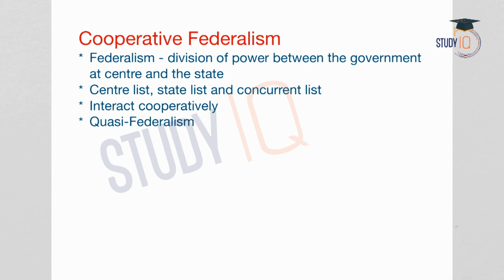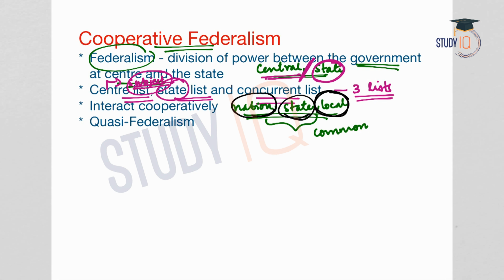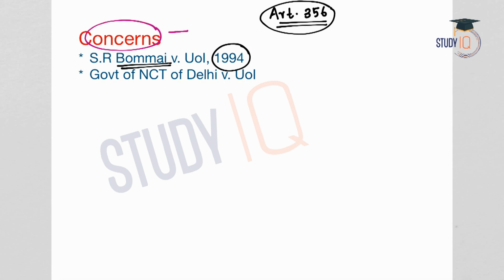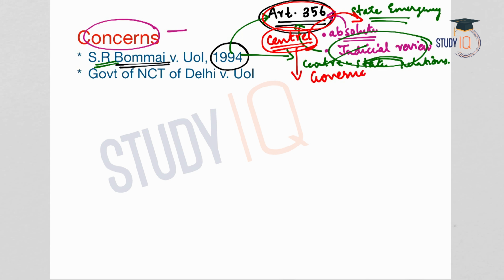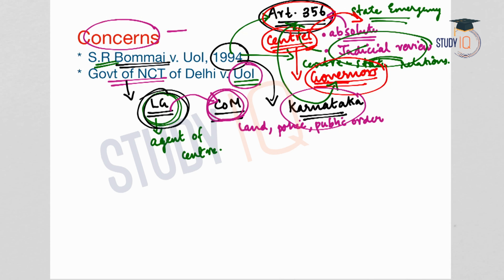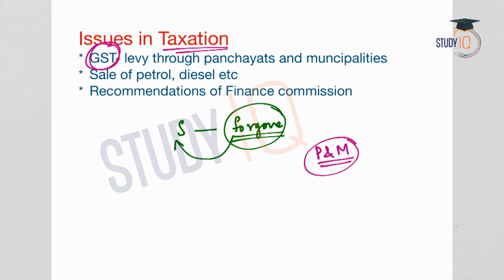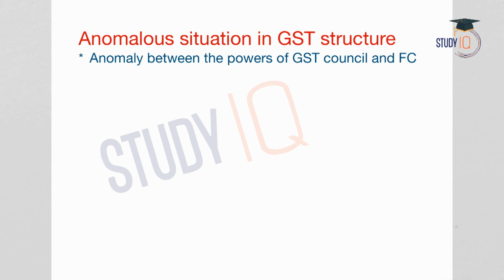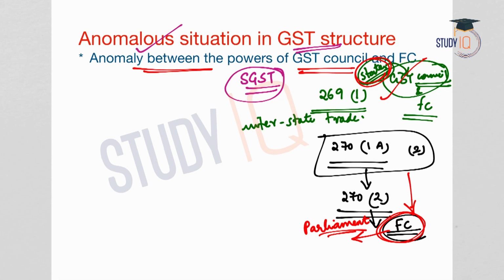GST and Cooperative Federalism, Issues with Goods and Services Tax in India, Current Affairs 2018